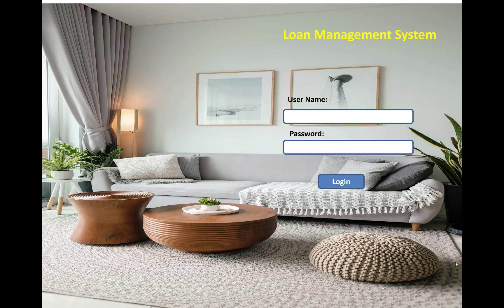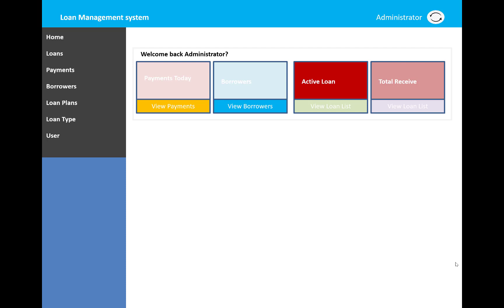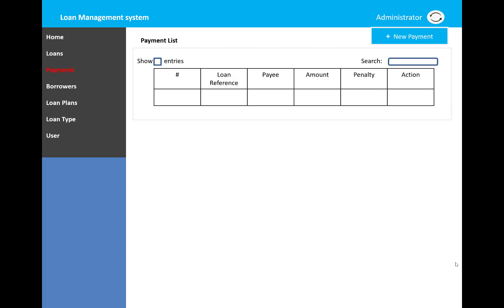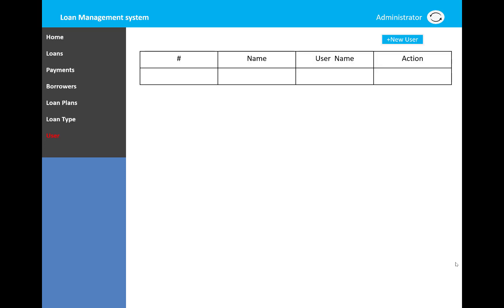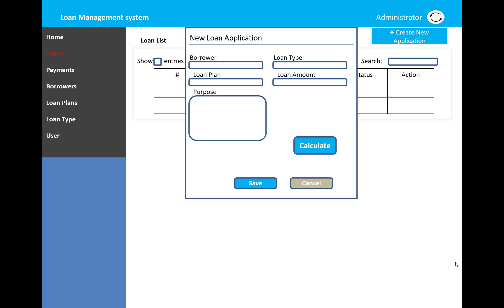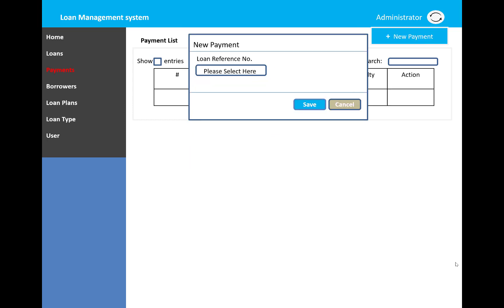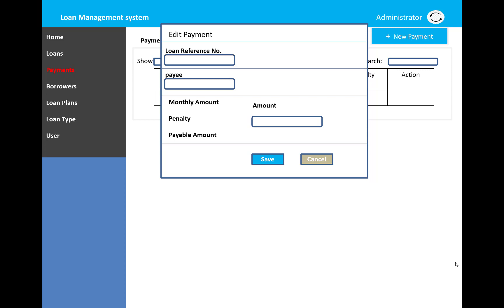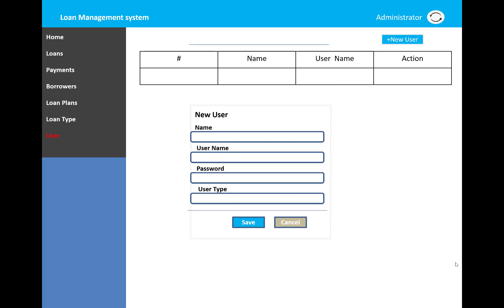Loan Management System Project in ASP.NET CORE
In this video, I am going to show you, Basic Prototype of Loan Management system, How loan management system will work